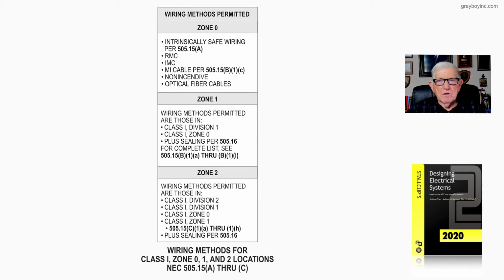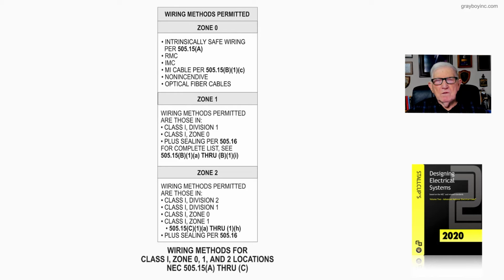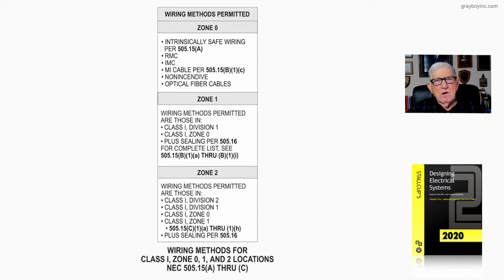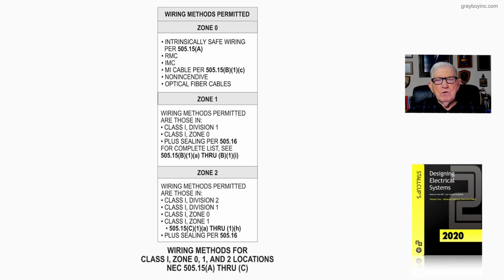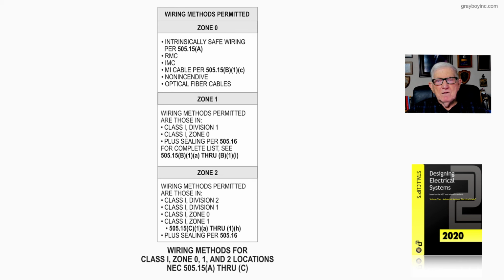21-66 WIRING METHODS FOR CLASS I, ZONE 0, 1, AND 2 LOCATIONS - 505.15(A) THRU (C)